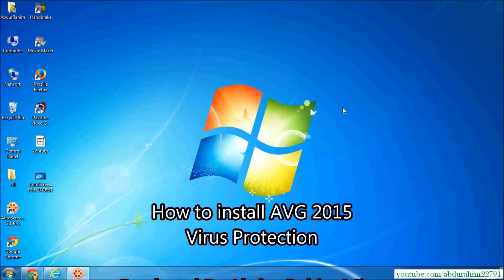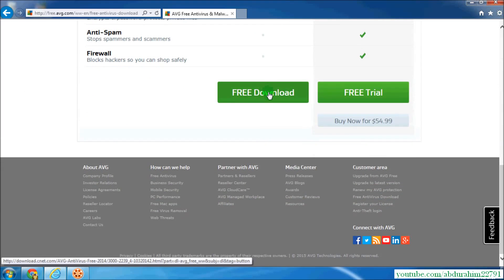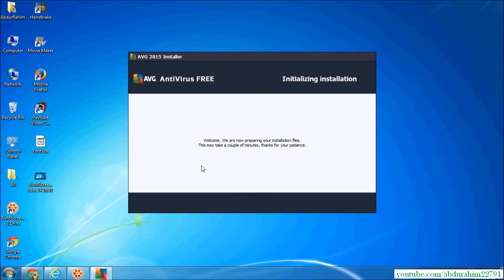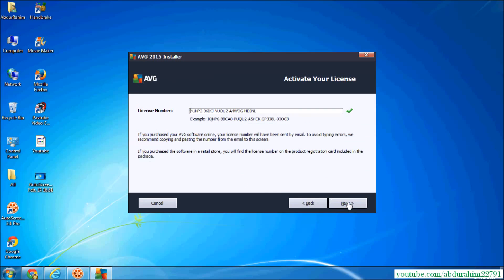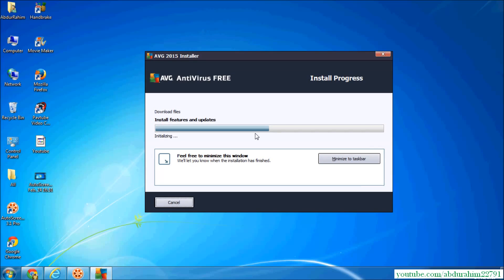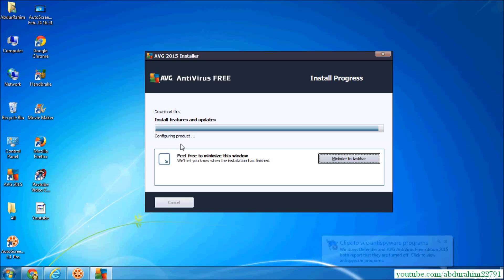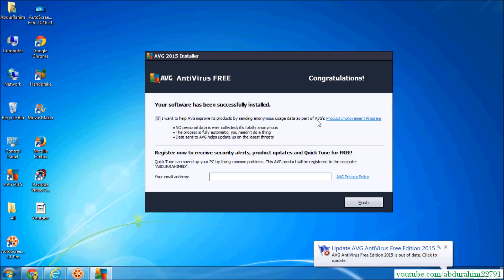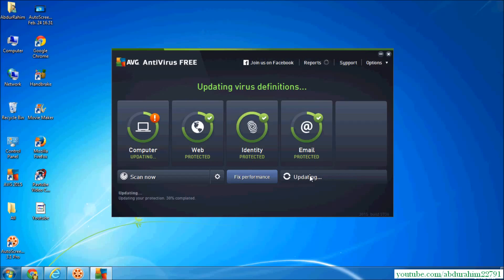How to install AVG - Virus Removal- Free Antivirus Protection 2015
See how to install AVG 2014 Virus protection for FREE. Get outstanding basic protection for internet surfing and emailing. Get the Facebook virus protection you need today for social networking free. Free AVG 2014 download. This software is excellent for virus removal, virus blocking, virus scan and virus detection at no cost to you.